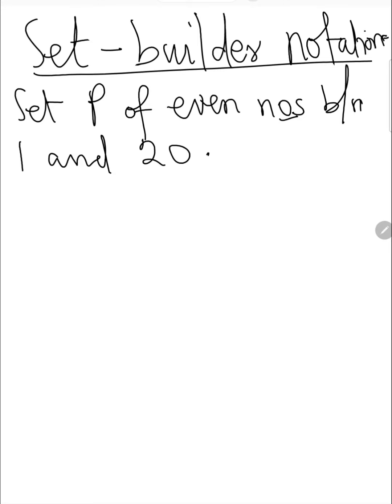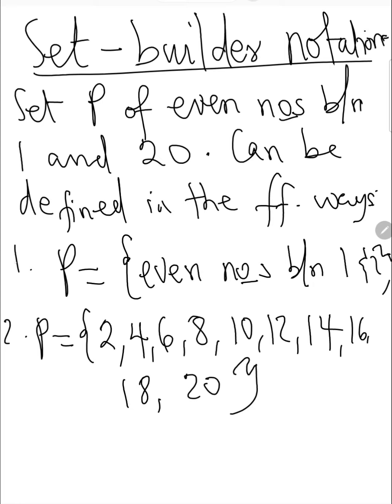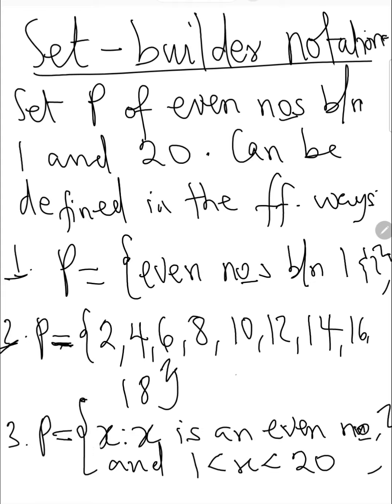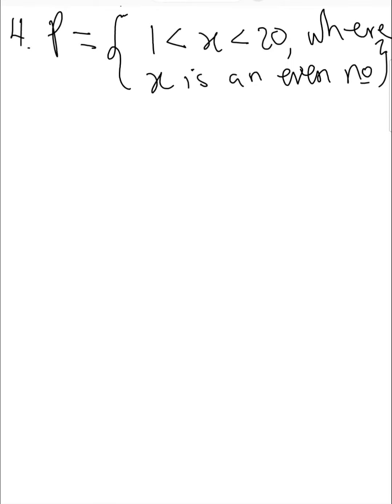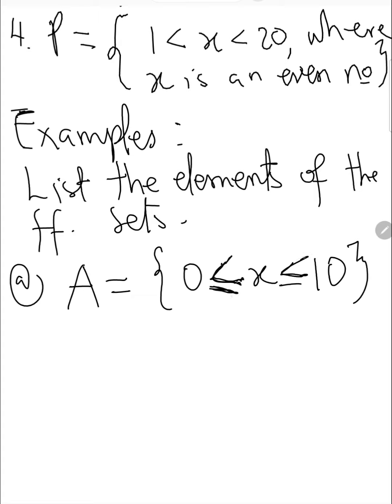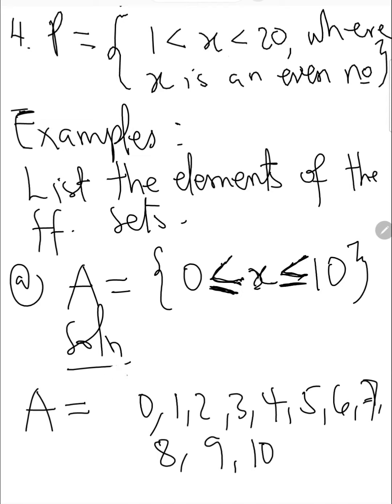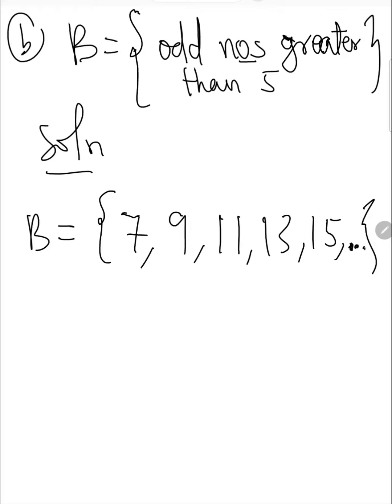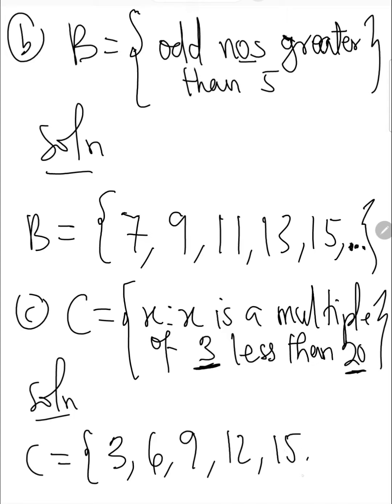Set Builder Notations Tutorial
Understand set building by watching this video